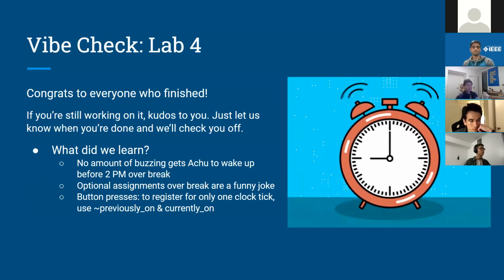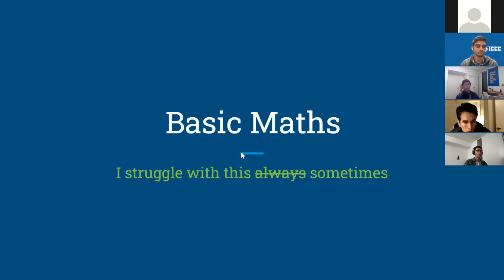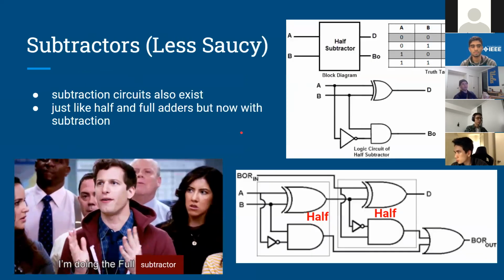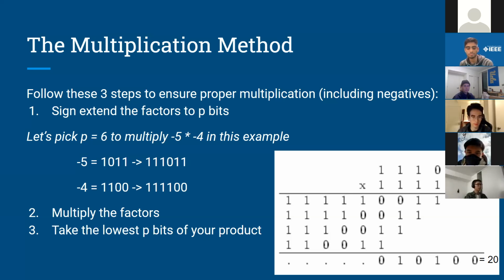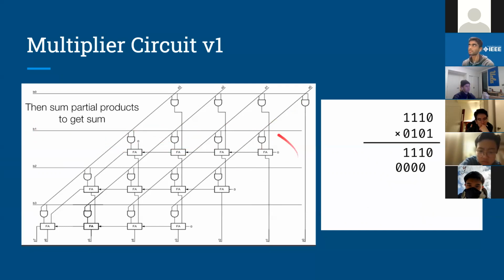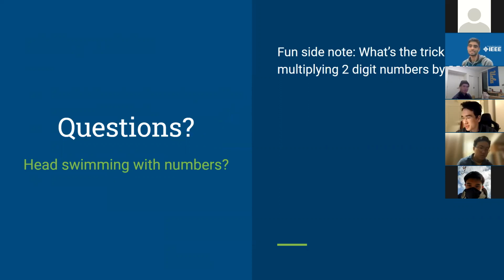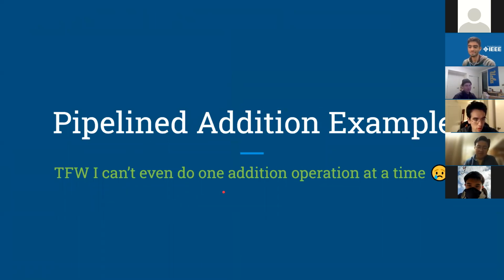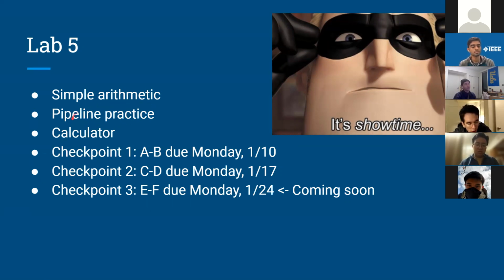DAV 2021 Lecture Five: Arithmetic and Pipelining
DAV 2021-22 Lecture Five covering topics of Arithmetic and Pipelining in Digital Design